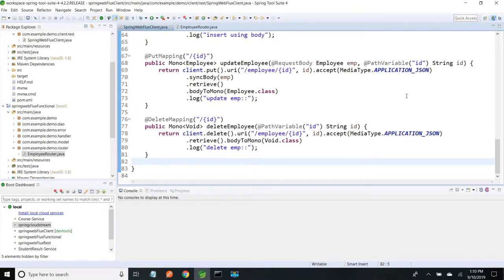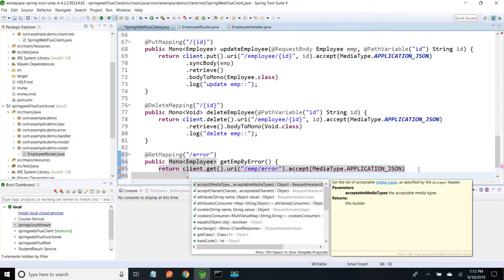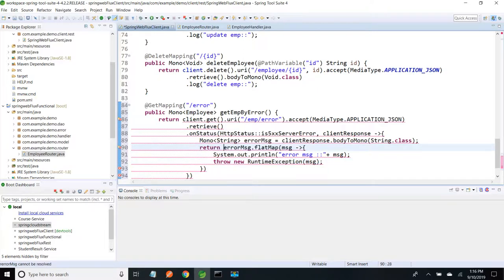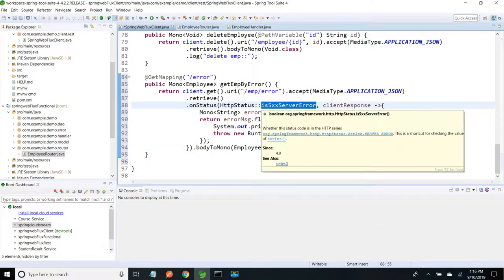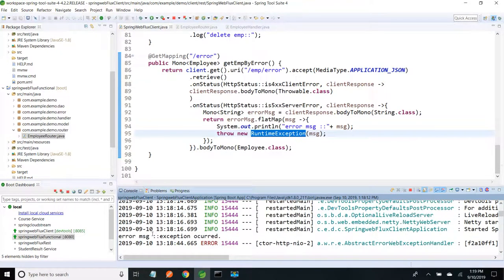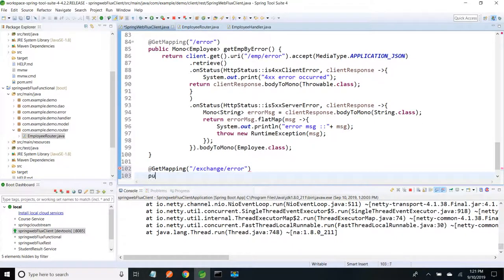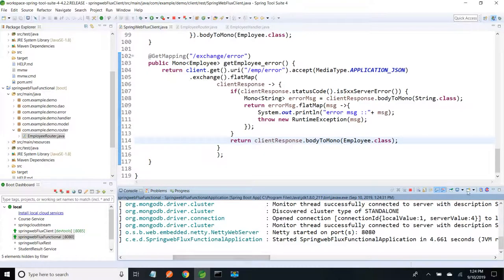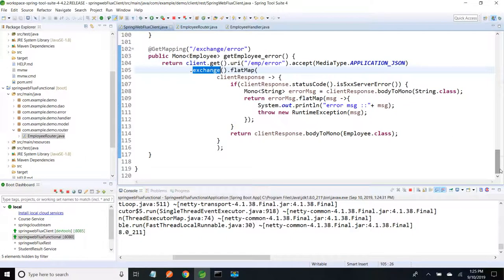Spring WebClient - Exception Handling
Demo of Spring WebClient Exception Handling